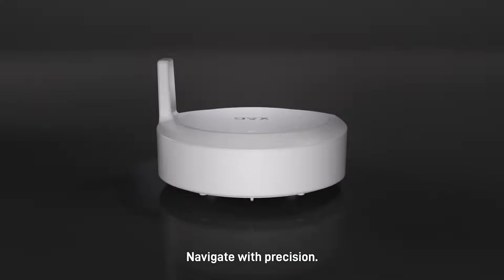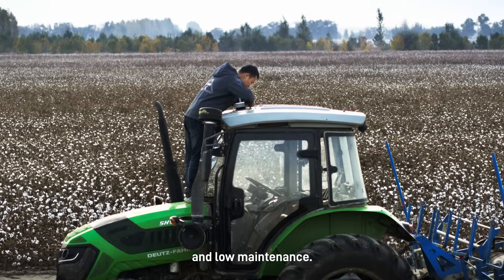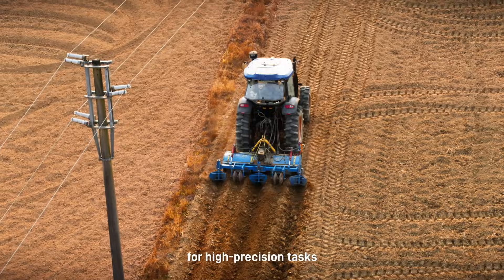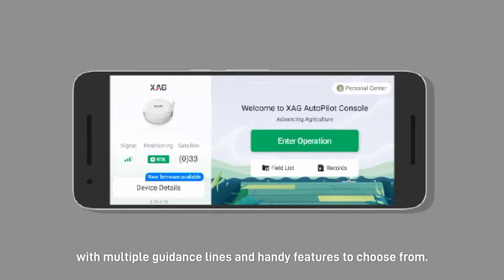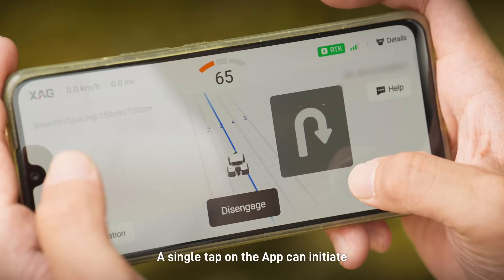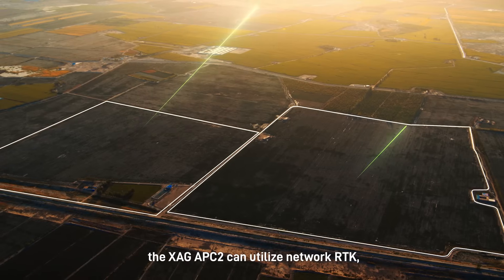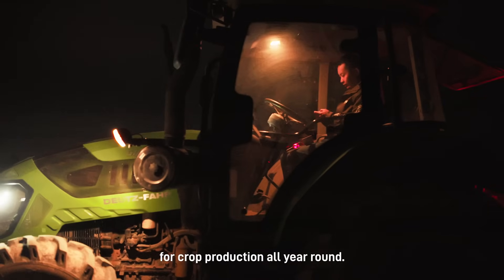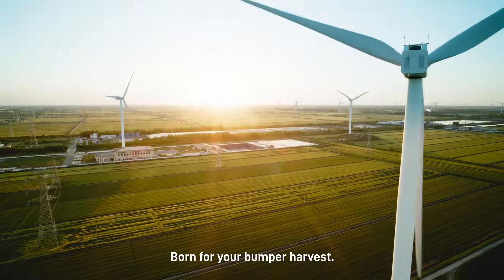XAG APC2 AutoPilot Console | Navigate with Precision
Meet the XAG APC2 AutoPilot Console—the all-in-one automated steering solution for your hands-free farm operation.
Built to last and easy to install, it transforms traditional machinery, making automated farming accessible with RTK ±2.5 cm accuracy. The APC2 supports diverse positioning solutions for tasks including seeding, ridging, and more.
Designed to meet the demands of various field conditions, it offers advanced guidance lines for optimal path planning. Control everything with ease via a smartphone, and stay ahead with over-the-air updates that keep the system current with the latest features.